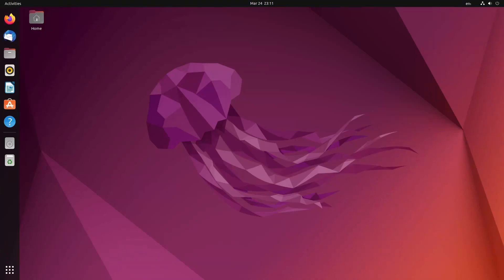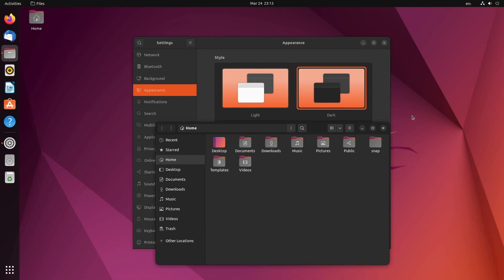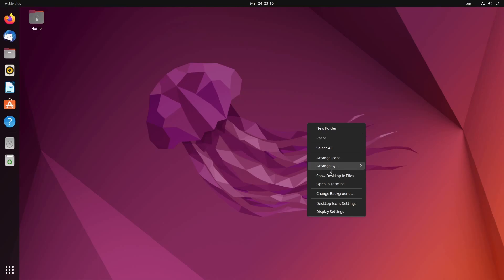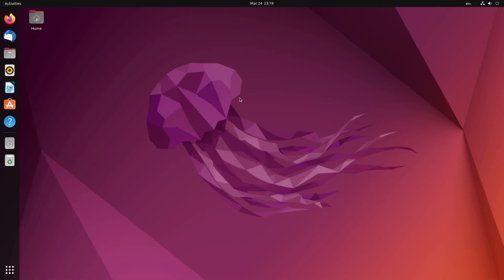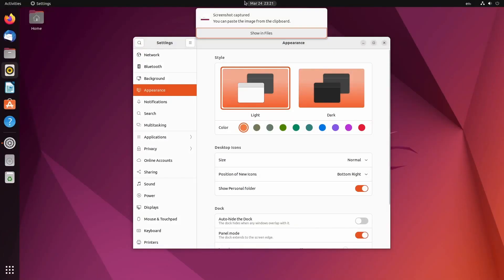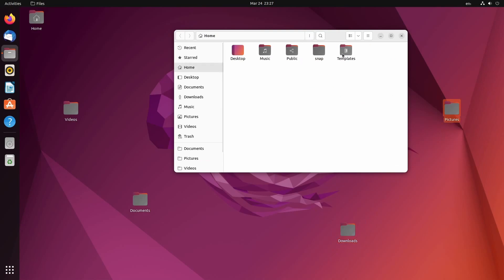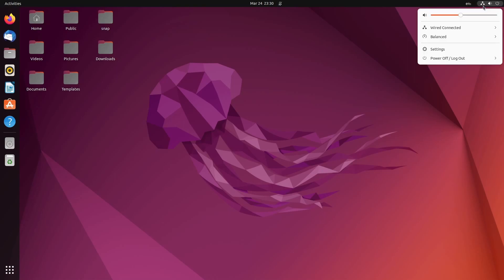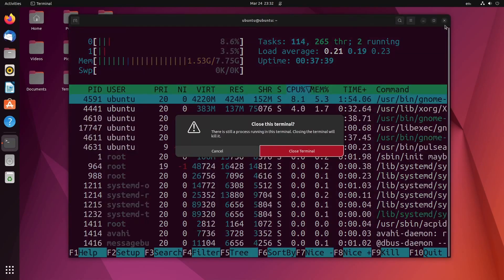Ubuntu Linux - Jammy Jellyfish Review (22.04 LTS) - What's New? Let's Review!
The next exciting Ubuntu Linux Release - Jammy Jellyfish. We're review what the New! Ubuntu version has to offer (22.04 LTS). This is a long term support version with all sorts of new features and exciting updates. Let's Review, What's New.